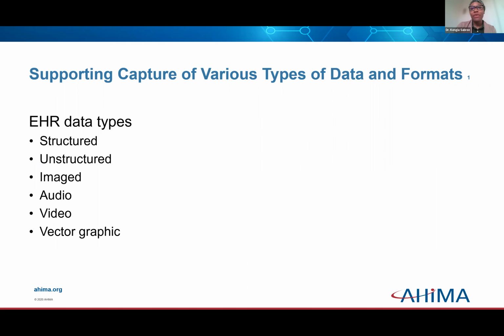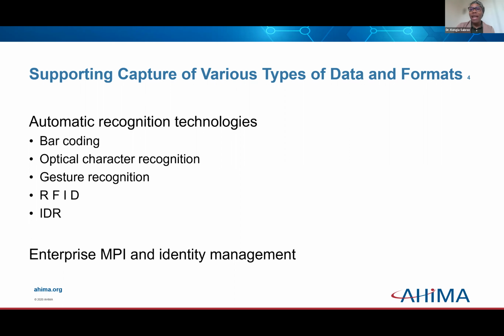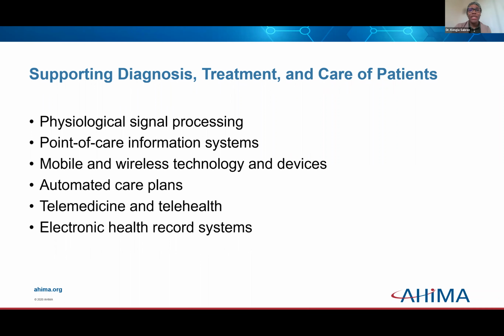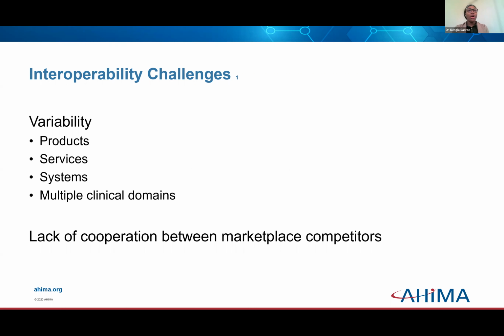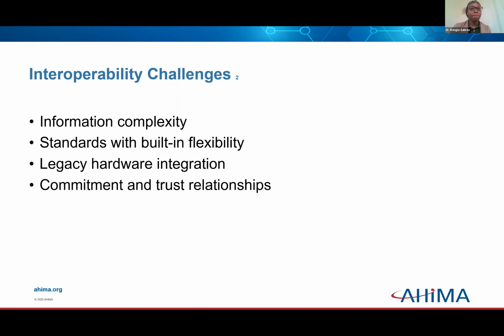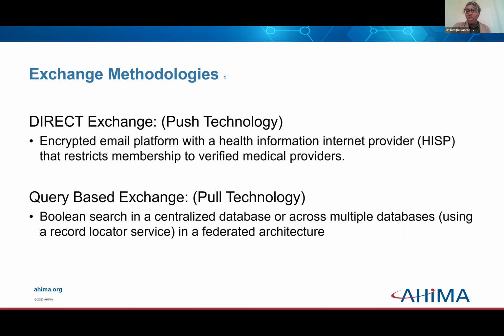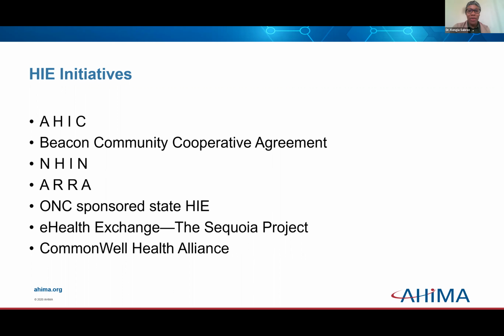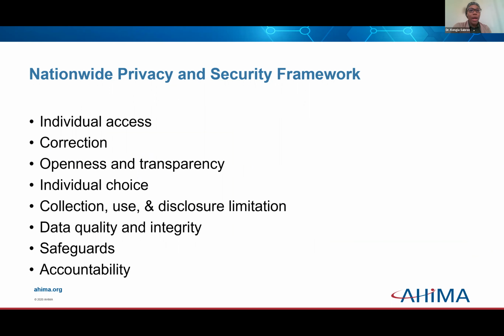Chapter Summary for Chapter 12 | The Qualified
This video is a summary of  Chapter 12, which aligns with Domain 3 of the RHIA exam.